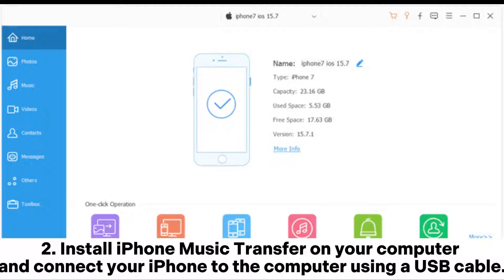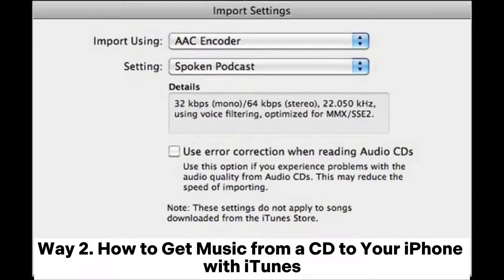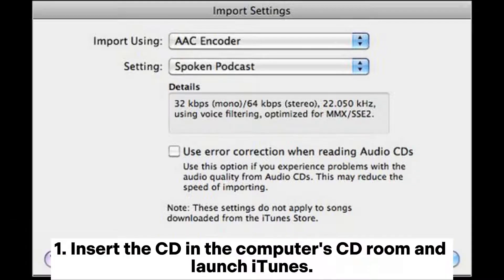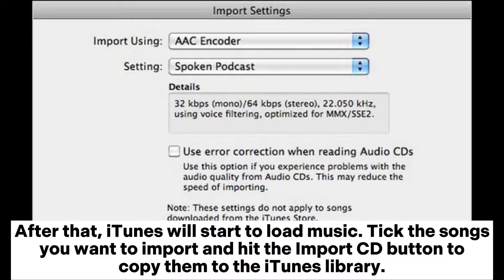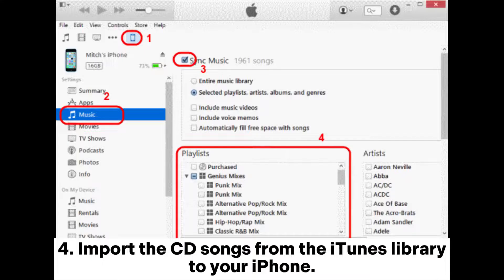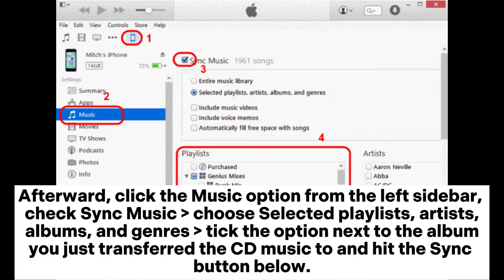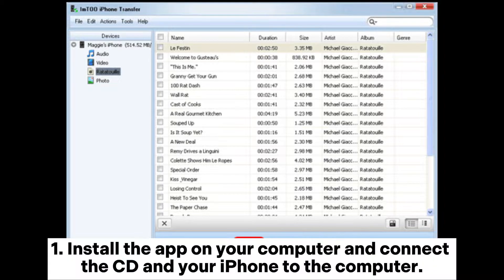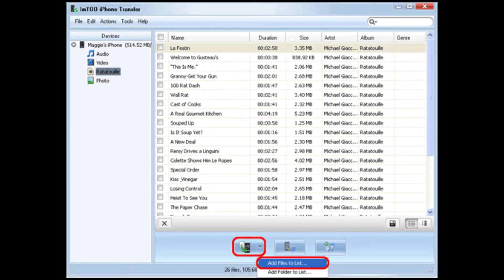How to Transfer Music from CD to iPhone in 3 Ways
Have some beautiful music on your CD and wonder how to transfer music from CD to iPhone with ease? You are in the right place. This video shows you 3 easy and safe ways to copy CD music to your iPhone without a hassle.

00:00 Start
00:07 Way 1. How to Transfer Music from CD to iPhone Using iPhone Music Transfer
00:41 Way 2. How to Get Music from a CD to Your iPhone with iTunes
01:43 Way 3. How to Download Songs from CD to iPhone via ImTOO